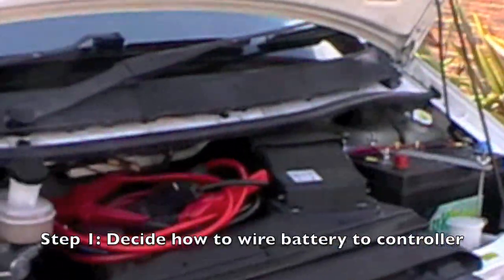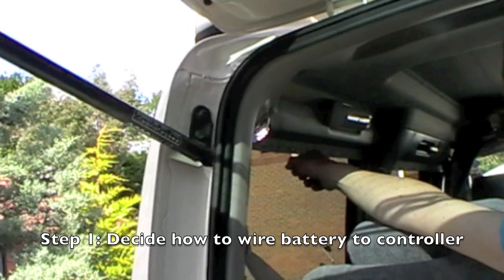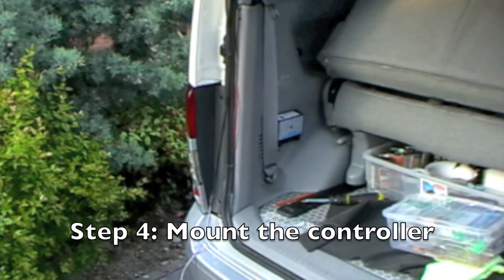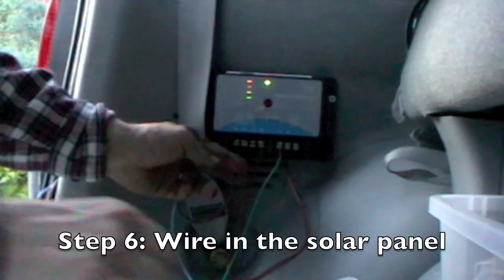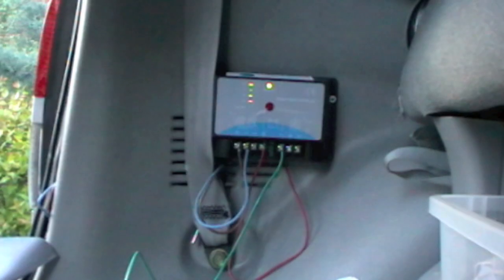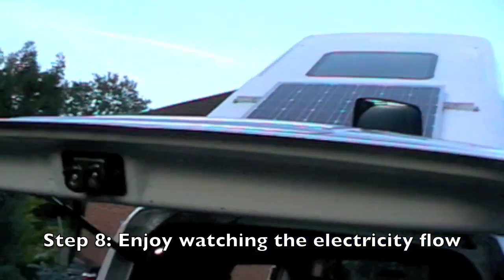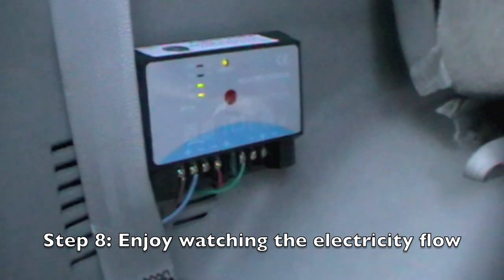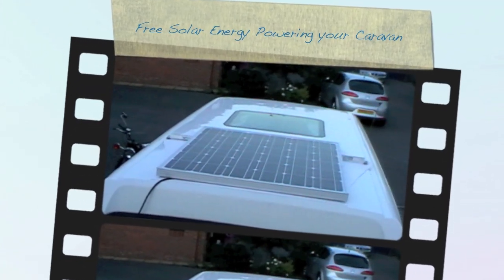How to install an AKT Solar panel on a caravan - Director's Cut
A step-by-step guide showing how to install an 80W Monocrystalline AKT Solar panel on a caravan / campervan / camper van.

Video and installation by Photonic Universe.